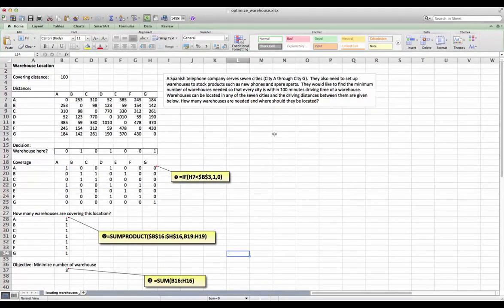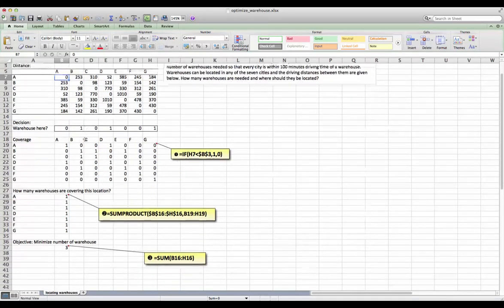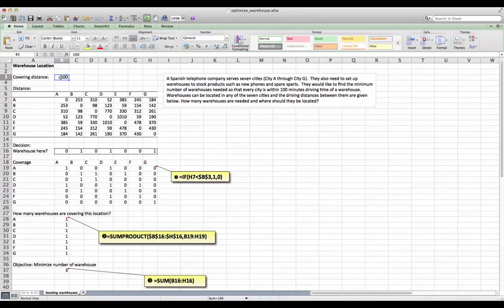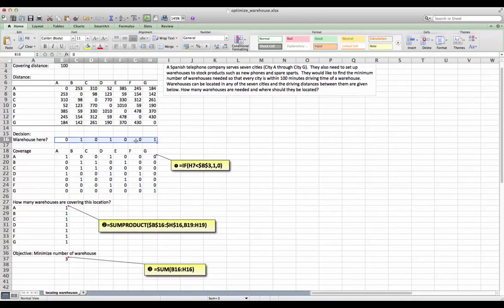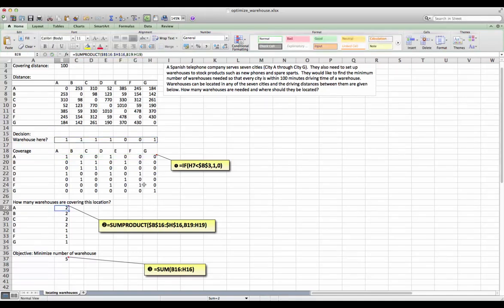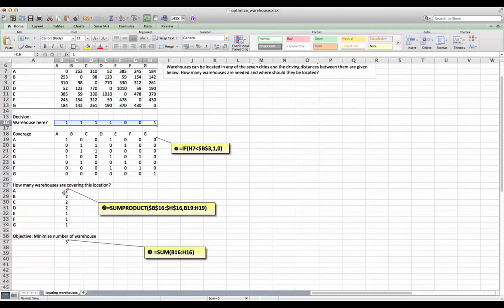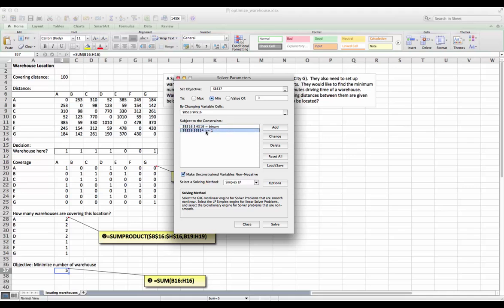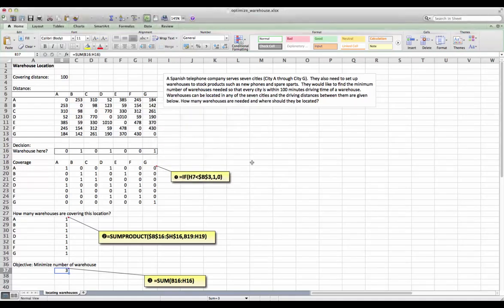Excel optimization trick - Use 0-1 binary variables smartly to solve a location problem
0-1 binary variables are very powerful. Learning to use that in an Excel model helps you make important decisions.